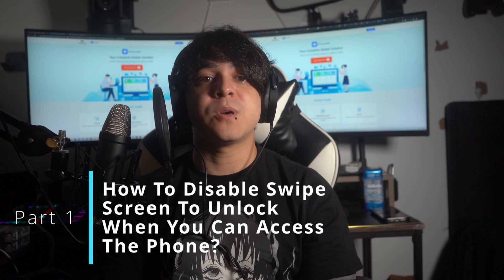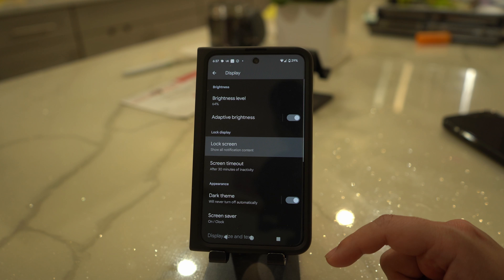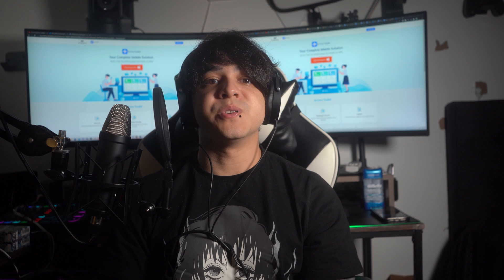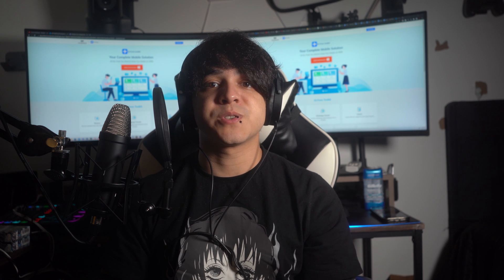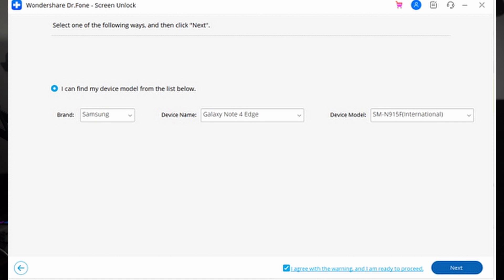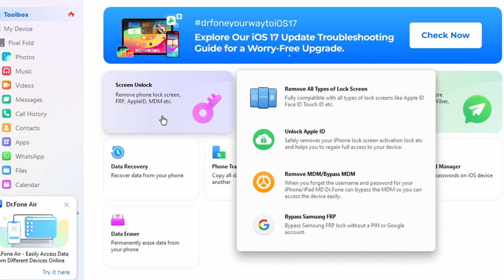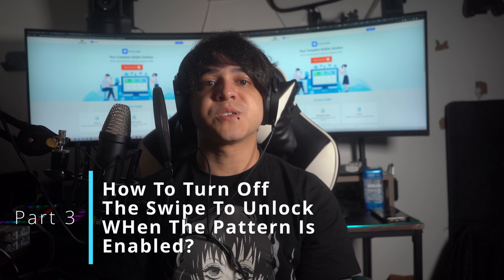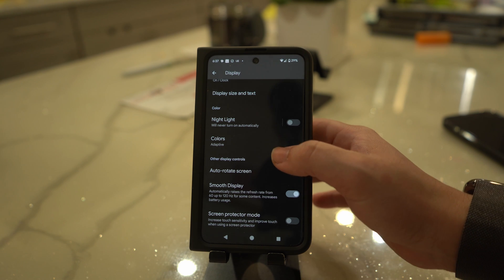How to Bypass Swipe Screen to Unlock on Android Devices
🔒 Tired of the hassle of swiping to unlock your Android device? Look no further! In this step-by-step tutorial, we'll guide you through a simple method to bypass the swipe screen and unlock your Android device effortlessly. Whether you've forgotten your swipe pattern or just want a quicker way to access your phone, we've got you covered.

⚙️ What You'll Learn:
A quick and effective method to bypass the swipe screen on Android devices.
Step-by-step instructions with clear visuals to guide you through the process.
Tips on troubleshooting common issues during the bypass.

📌 Timestamps:
0:00 - Introduction
0:37 - How to disable Swipe Screen to unlock when you can access the phone?
1:26 - How to remove/bypass Swipe to unlock when the phone is locked? [No password]
2:19 - wondershare Dr.Fone
4:28 - How to turn off the swipe to unlock when the pattern is enabled?
5:40 - Conclusion